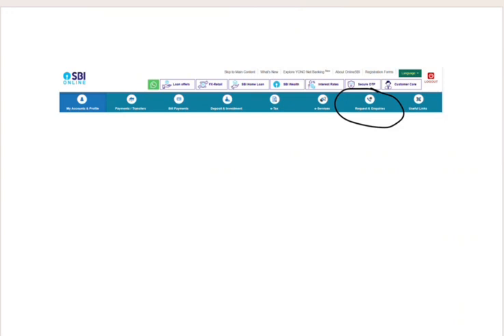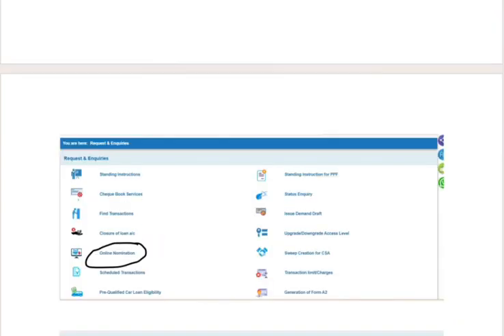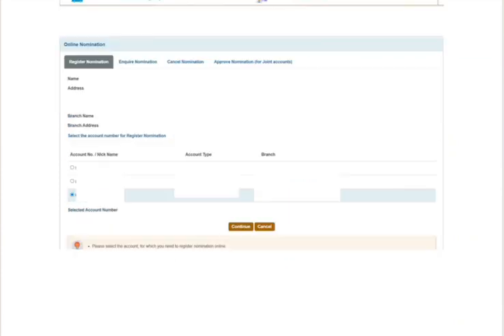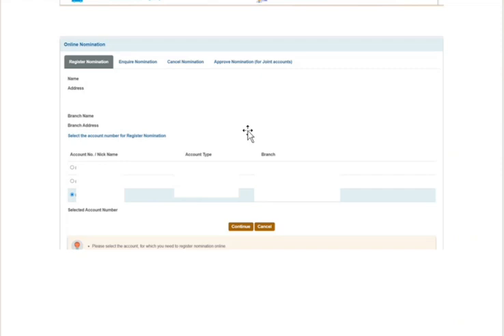How to Cancel Online Nomination for SBI Account using Internet Banking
Do you need to remove or cancel the existing nomination for your State Bank of India (SBI) Savings or Current account? This step-by-step video tutorial shows you exactly how to cancel the online nomination using the SBI Internet Banking portal (Onlinesbi).

We cover the entire process, making it easy for you to complete this crucial task from the comfort of your home without visiting the branch.

### **🔍 Important Points Covered:**
1.  Eligibility to cancel SBI nomination online.
2.  The exact menu options within the SBI Internet Banking portal.
3.  The security steps (OTP/Profile Password) required for cancellation.
4.  Confirmation message after successful cancellation.